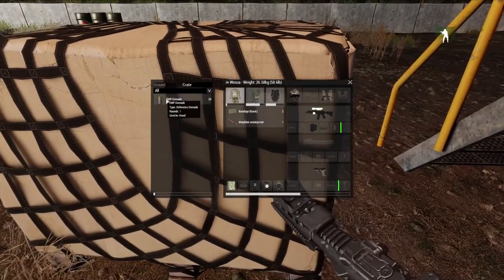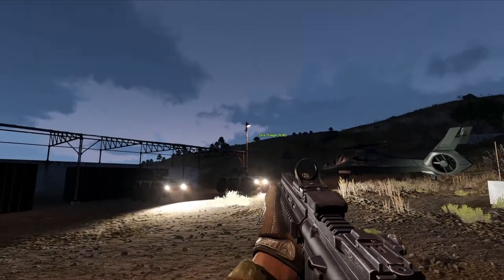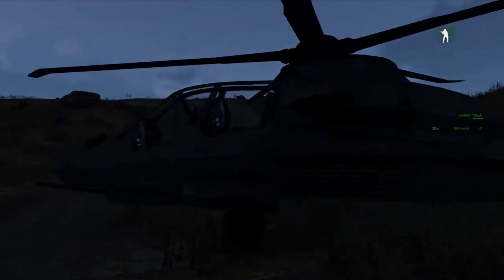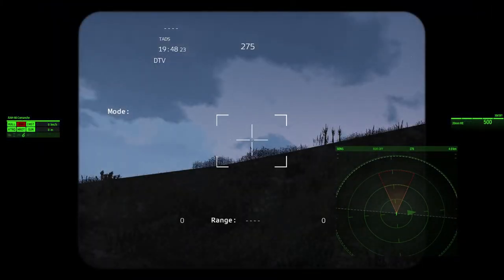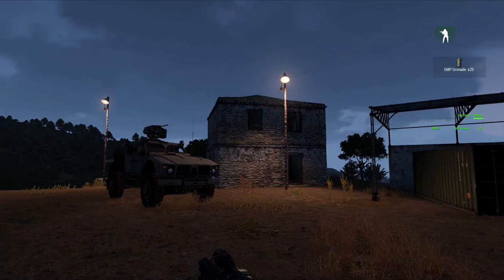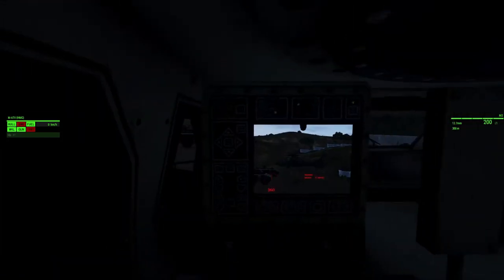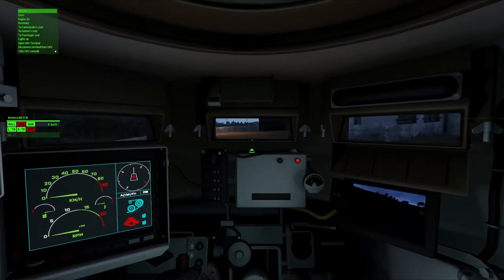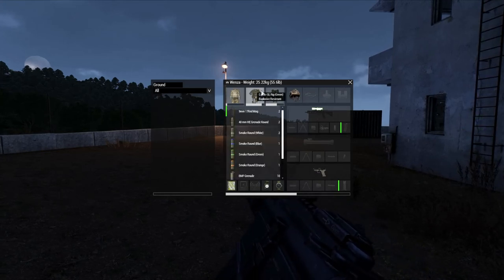Arma 3 Mod - EMP Grenades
EMP Grenades - to counter those pesky UGVs, and other vehicles. Will disable engines and turrets, NVG and TI vision modes and puts out vehicle and terrain lights. Removes GPS, NVG, IR laser attachments and radios from infantry. Impact detonated, roughly 10m effective radius.

Based on ALIAScartoons Special Grenades script. Many thanks for permission to use your code! Find him here :

Join Mavericks Discord to play Coop Arma 3 with us